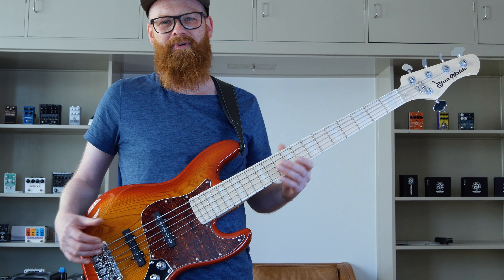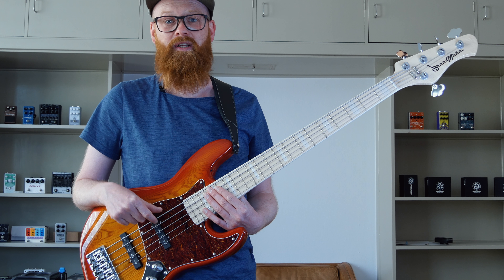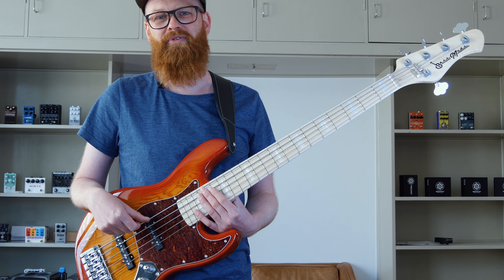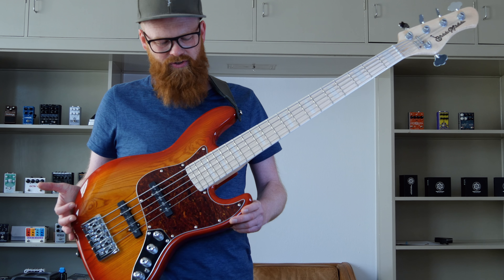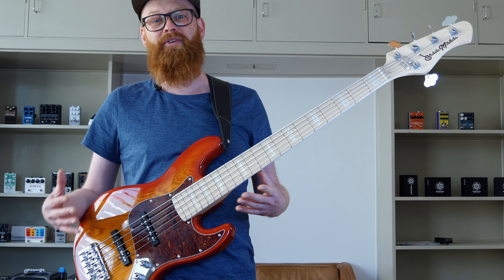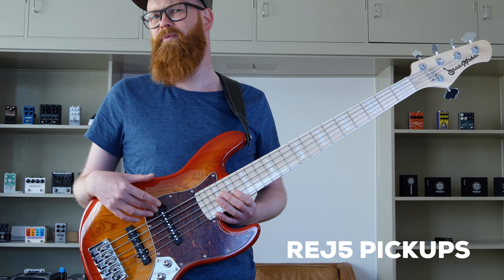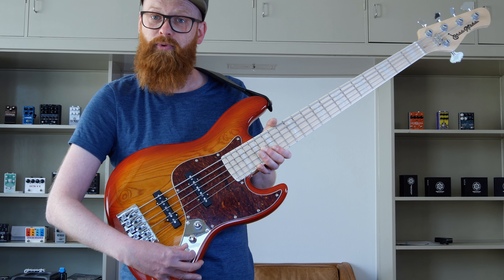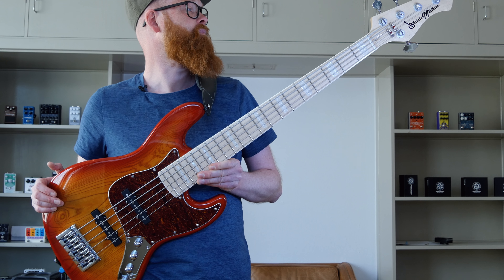Bass Mods Cherry Burst 5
Morten Ehlers from Bass Buddha talks and plays the Cherry Burst K 534 from Bass Mods
(Please use your headphones for the best audio experience)